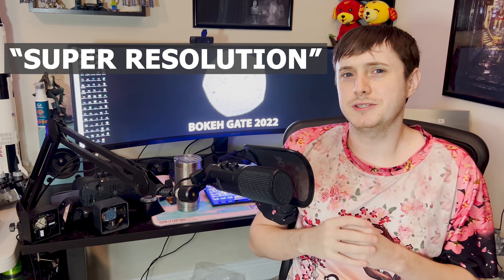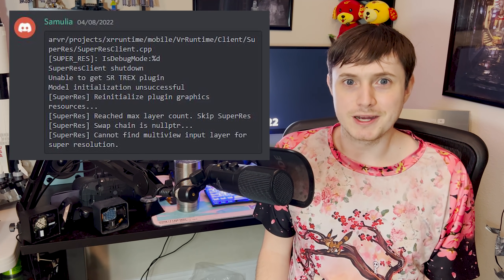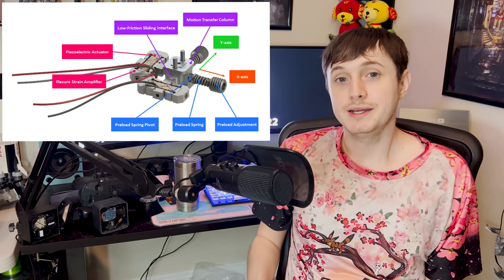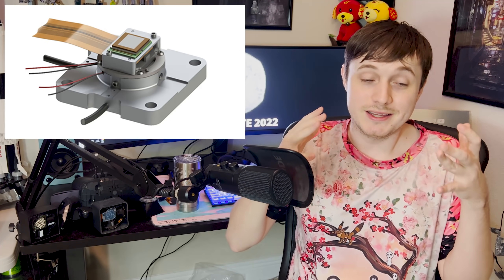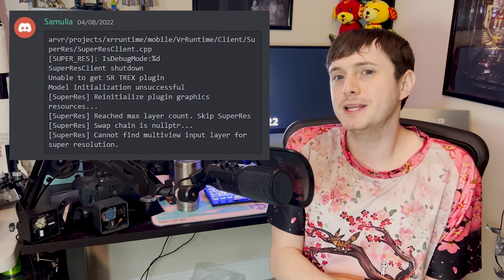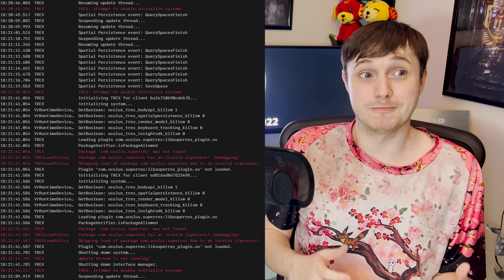Meta's "Human Eye Resolution" Prototype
Zuckerberg shown off a Human Eye Resolution prototype last year. Here is my speculation of how they made it!

0:00 Introduction to Madness
0:46 What is Human Eye Resolution in XR?
2:55 Datamined "cheated" Resolution
4:27 Meet DigiLens
6:54 T-REx High Resolution Lenses
8:14 Wobble Wobble
9:34 T-REx in Meta Quest Firmware
10:24 SeaBright + T-REx = OMG
11:30 This could compete against Apple
12:55 BRADSMELLS.COM/PATREON